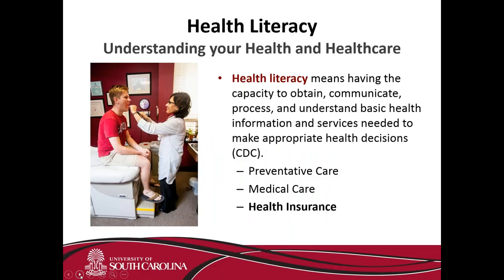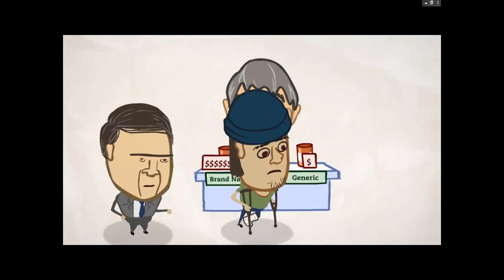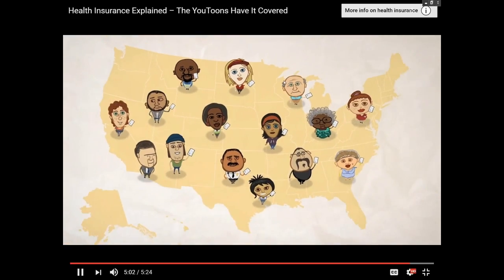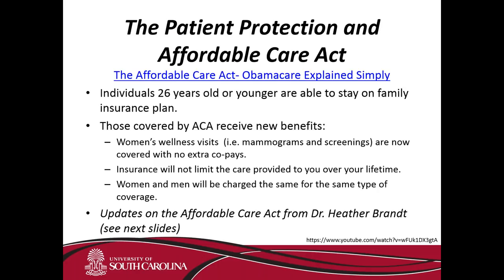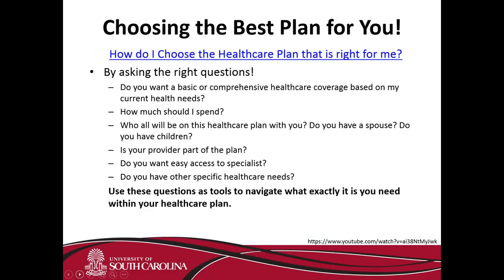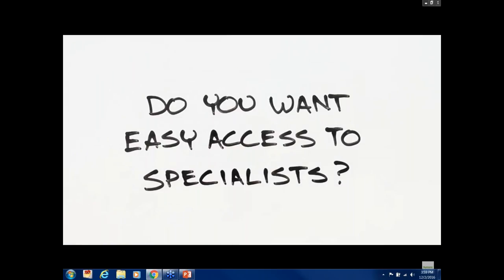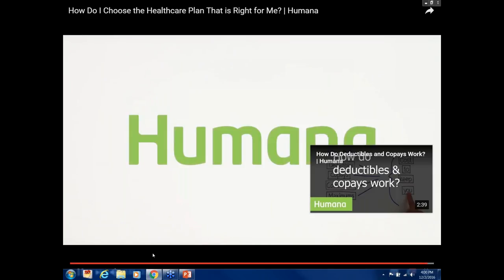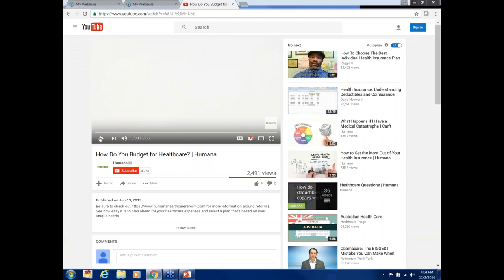Navigating the Marketplace: How graduate students can take advantage of the Affordable Care Act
This webinar provides background information and tips on how to effectively plan for your healthcare within the United States’ current insurance marketplace.  Topics include provisions of the Patient Protection and Affordable Care Act, budgeting for health, and understanding basics of health insurance.  Participants will leave this session with knowledge necessary to make informed decisions about their own wellness and healthcare.

Presenter: Jackie Knight, MPH, CHES, Healthy Carolina, University of South Carolina